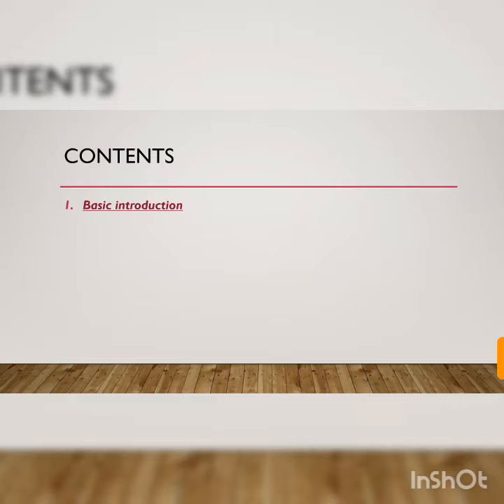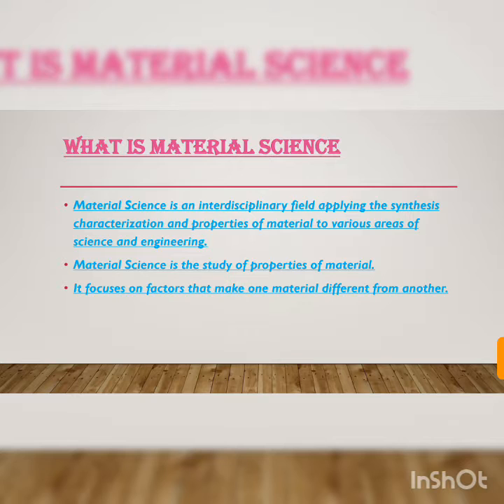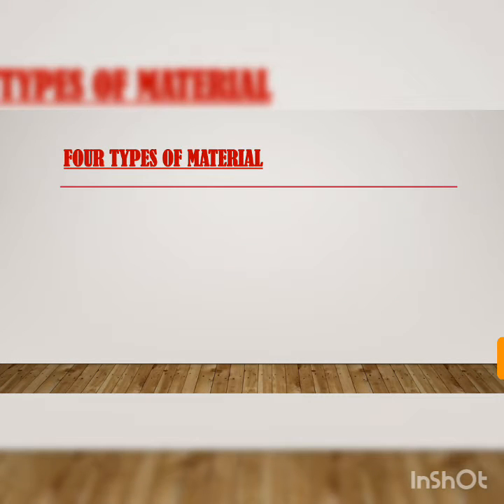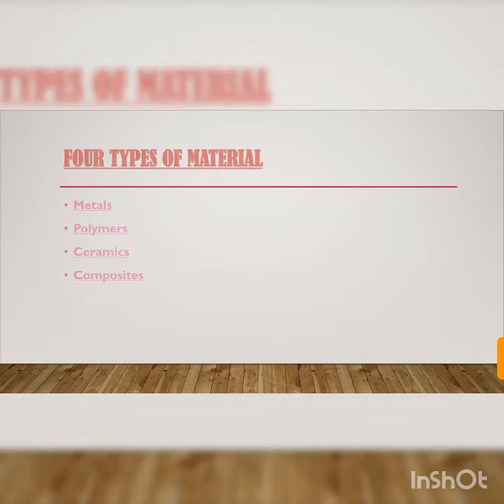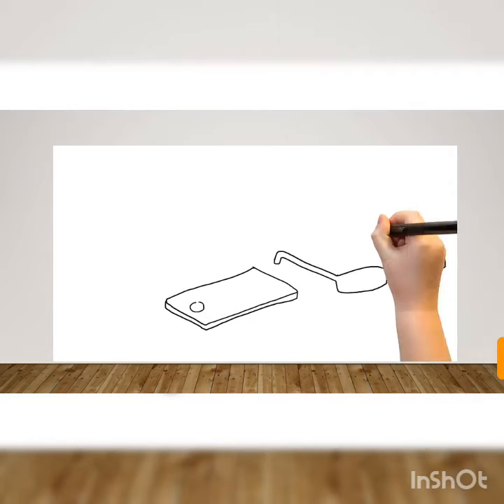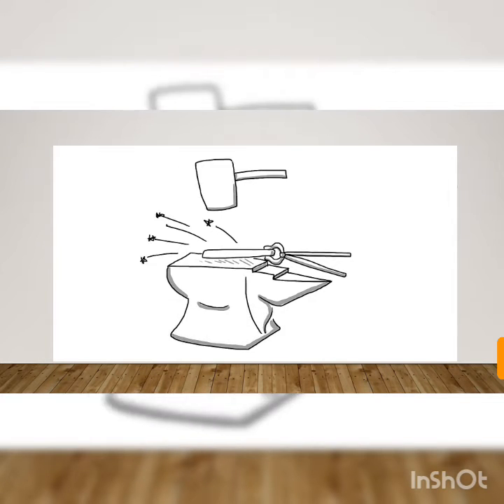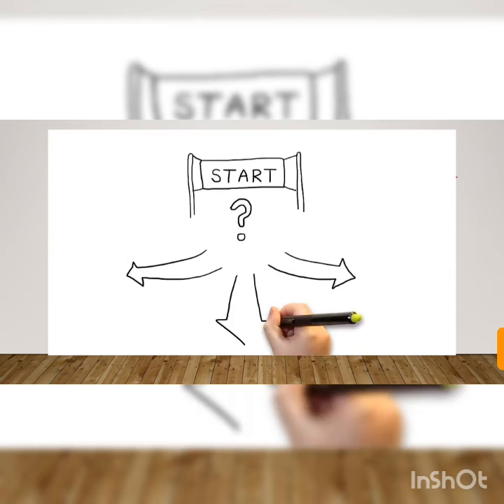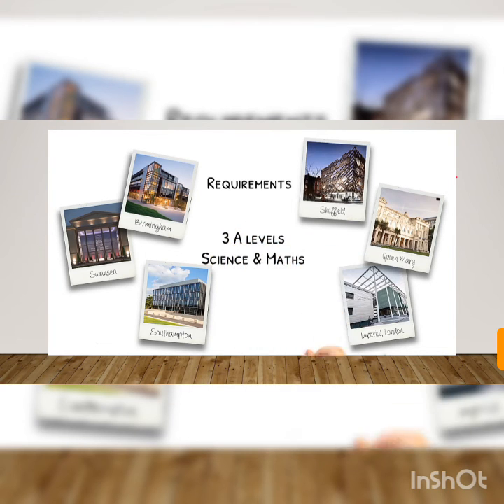Introduction to material science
Basic introduction and career in material science
Activity 13 of Material science by
Rohit Tatyasaheb Patil
SE electrical.
19El042
Under the guidance of prof Dr Mangal Dhend